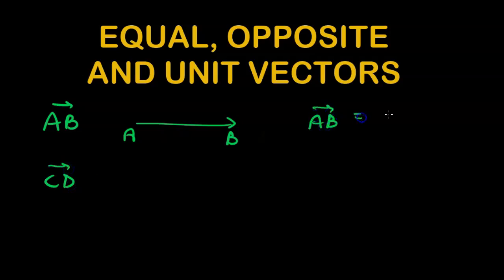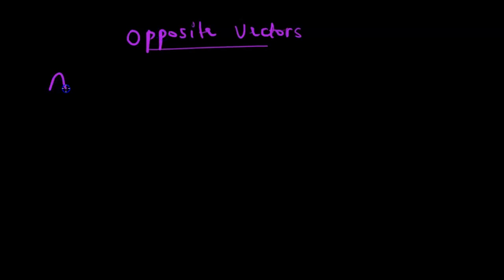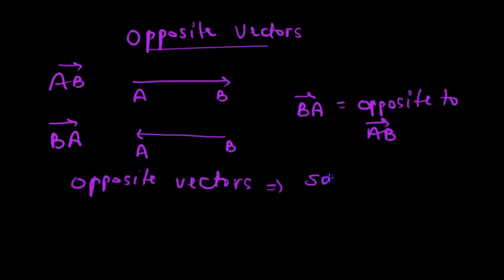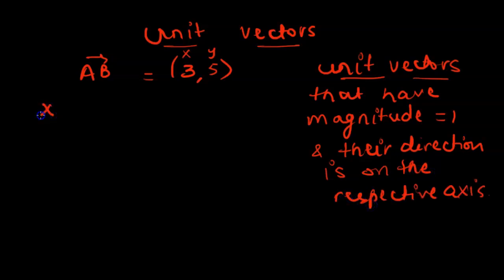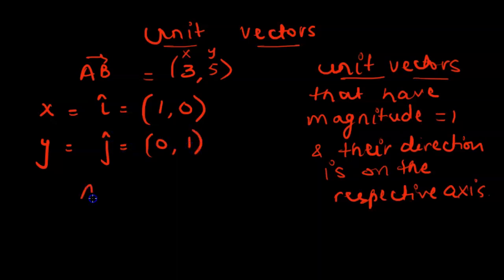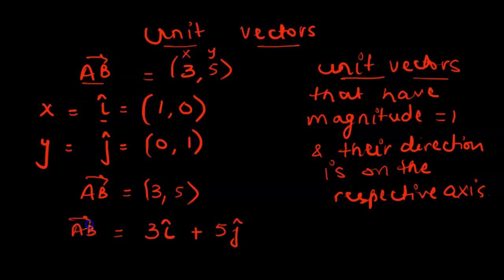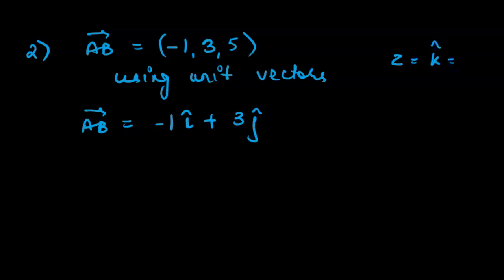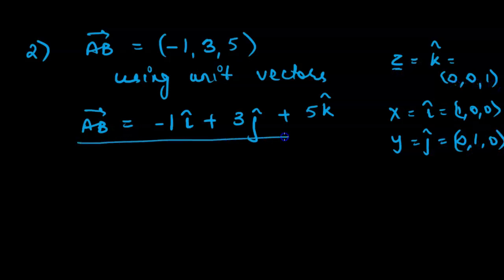Lesson 3 Equal, opposite and Unit vectors